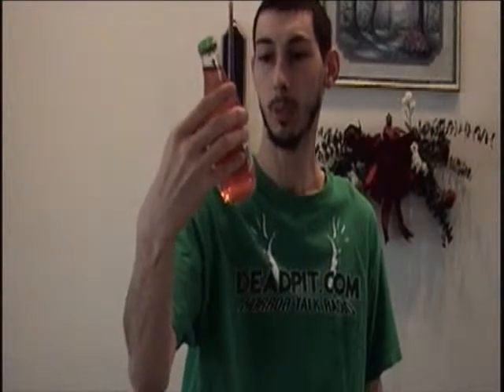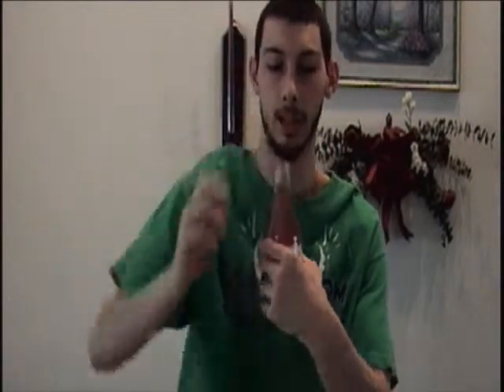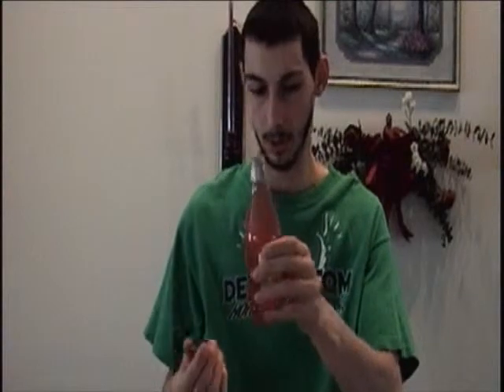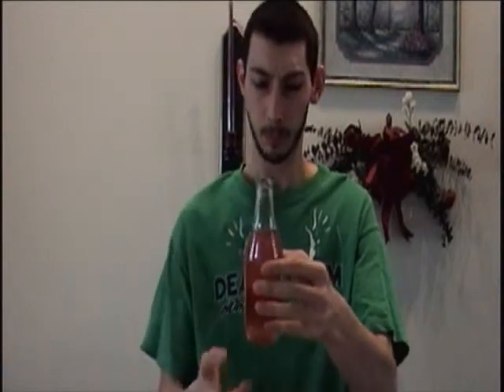Try This: Sparkling Watermelon Lemonade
today i try Sparkling Watermelon Lemonade